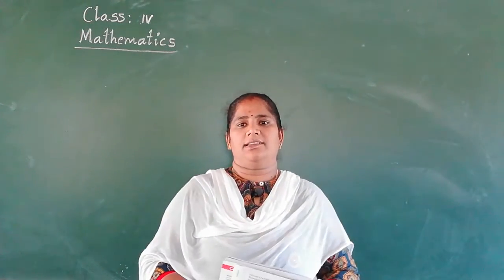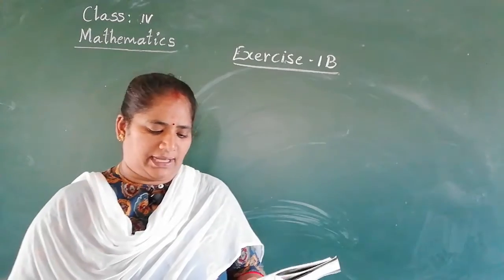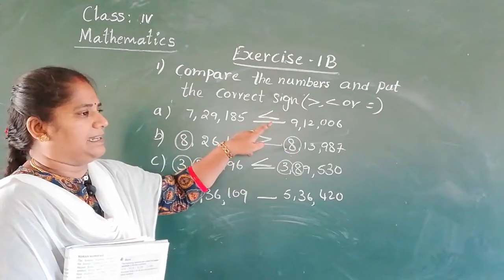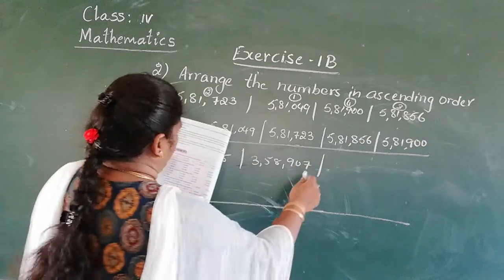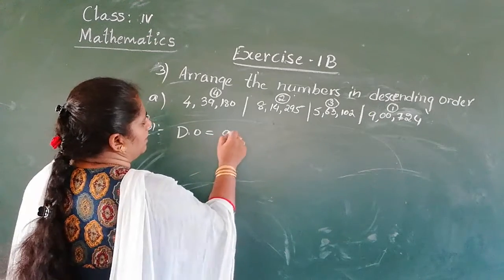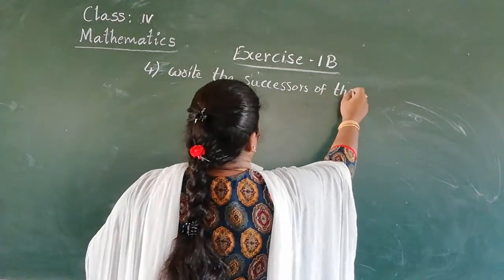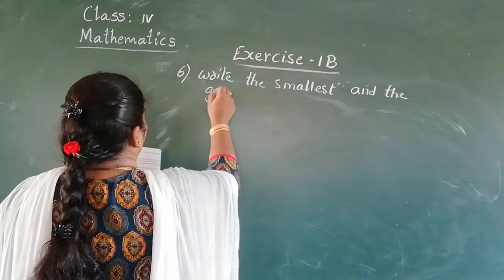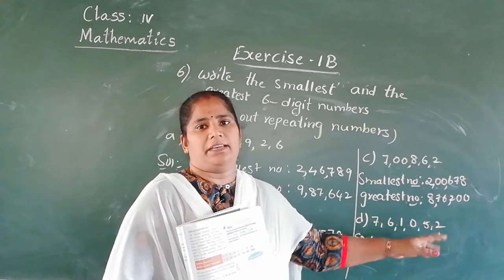4th Class Math 18 06 21